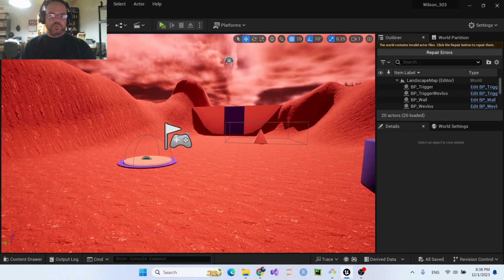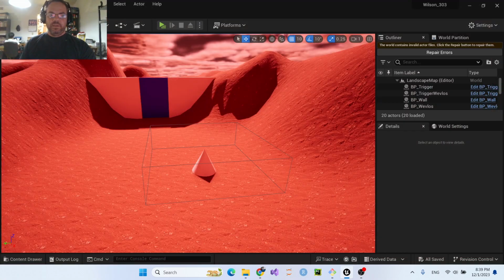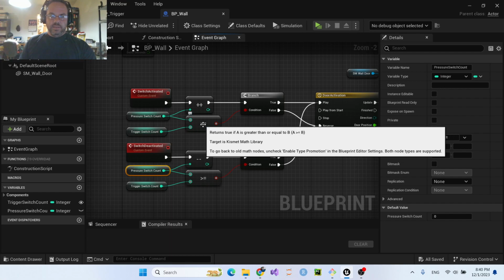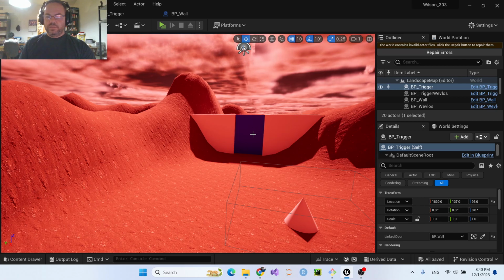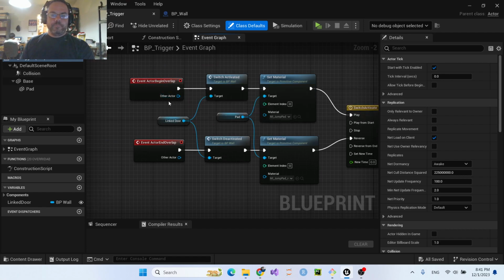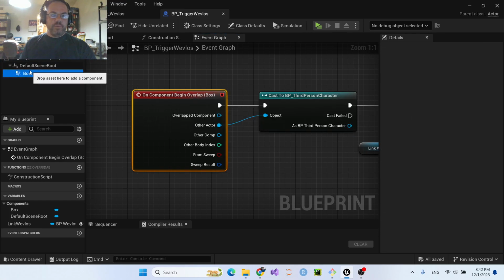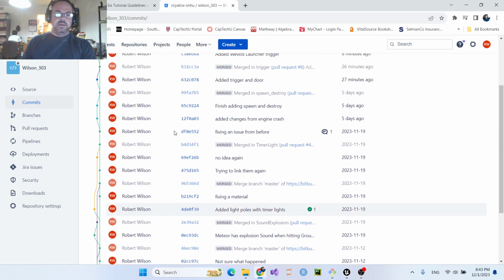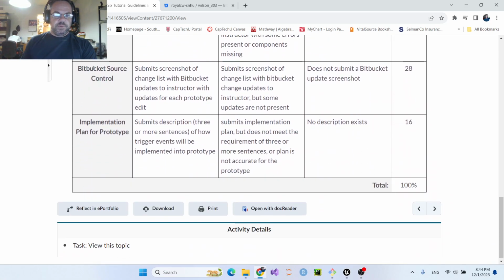SNHU GAM303: Using a trigger pressure plate and a trigger box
This video is part of the SNHU Game Programming and Development degree program GAM303.  The objective for this week was to make a trigger that affects another object.  The first trigger is a pressure plate that opens the door.  The second is a trigger box that launches another actor into the air.  Future videos will be more tutorial like instead of the school presentation orientation that I was using here.